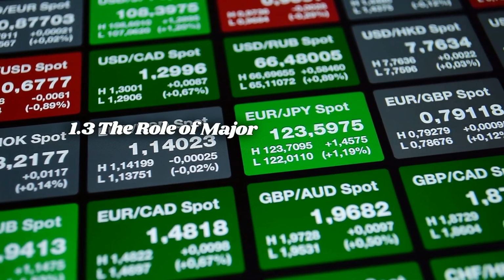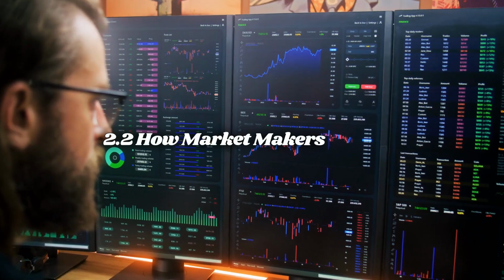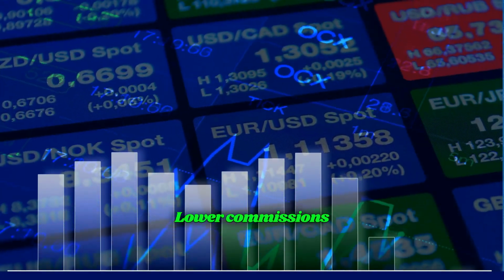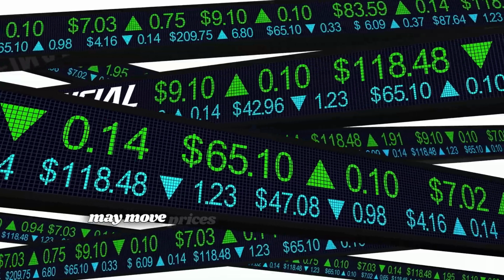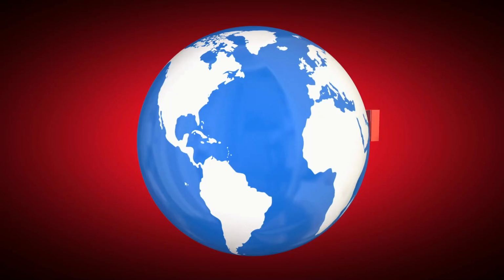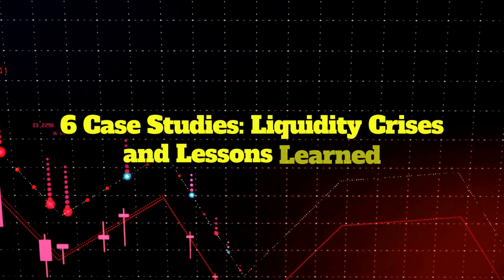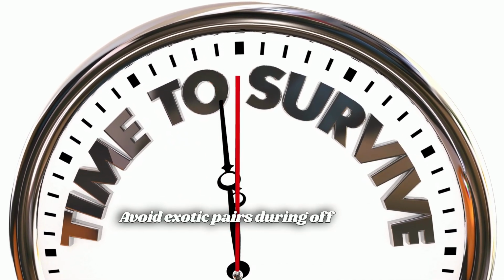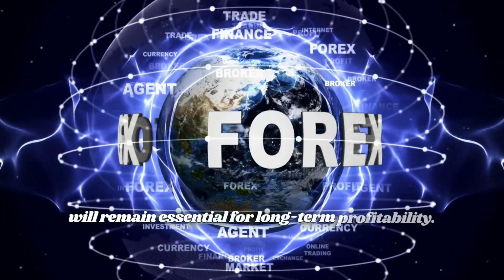Why LIQUIDITY is the SECRET to Forex Trading SUCCESS!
🔥 Why LIQUIDITY is the SECRET to Forex Trading SUCCESS! (Must-Watch for Traders) 💹

Video Description:

📈 Master Forex Trading with LIQUIDITY Strategies!
In this video, we break down WHY liquidity is the #1 factor separating profitable forex traders from the rest. Learn how to leverage liquidity to slash costs, avoid slippage, and execute winning trades like a pro!

✅ What You’ll Learn:

What liquidity REALLY means in forex (it’s not just volume!)

How major banks, hedge funds, and algorithms control liquidity

Why tight spreads and fast execution are CRUCIAL for scalping & day trading

The DANGERS of trading exotic pairs during low-liquidity hours

Real-world examples: Swiss Franc Crisis, GBP Flash Crash, and more!

Proven strategies to trade SAFELY in high & low-liquidity markets

⏱ Timestamps:
00:00 - Intro: The $6.6 Trillion Forex Market
01:18 - What is Liquidity? (Simple Explanation)
02:38 - How Banks & Institutions Control Liquidity
04:31 - Benefits of High Liquidity in Forex Trading
06:29 - Risks of Low Liquidity and How to Mitigate Them
07:49 - Liquidity Across Trading Sessions
08:40 - Case Studies: Liquidity Crises and Lessons Learned
09:29 - Low-Liquidity Trading Strategies
10:03 - Tools to Monitor Liquidity in Real-Time
10:21 - Future of Forex Liquidity (AI, Crypto, Regulation)

Whether you’re a beginner struggling with spreads or an experienced trader facing slippage, this video reveals how to USE liquidity to your advantage. Discover why 90% of traders fail to account for liquidity—and how you can join the 10% who profit consistently!